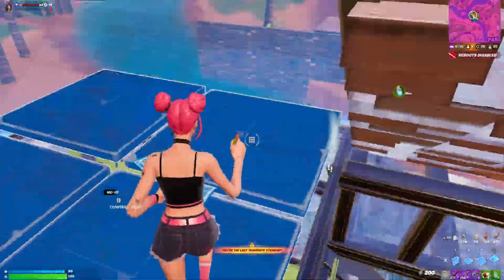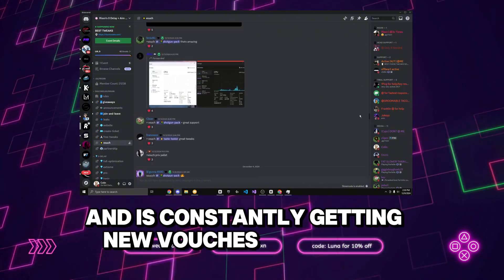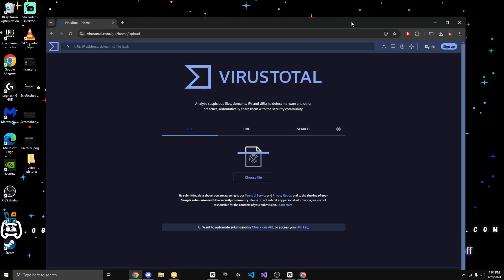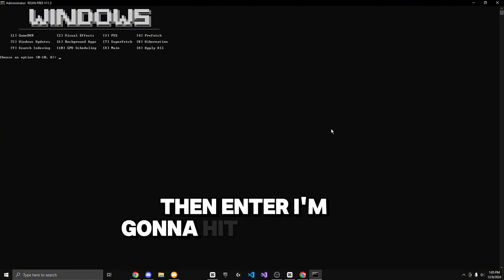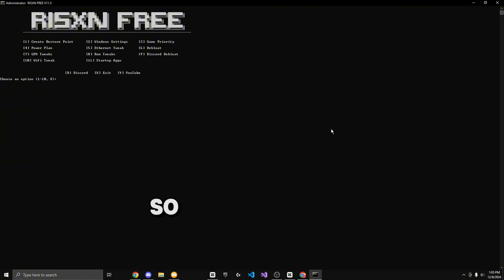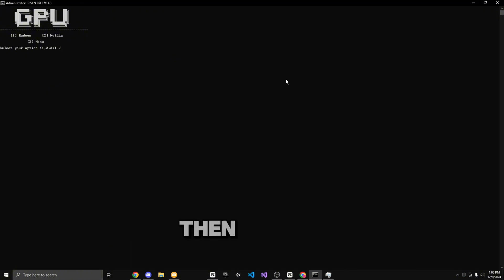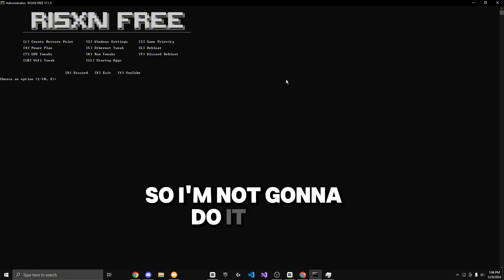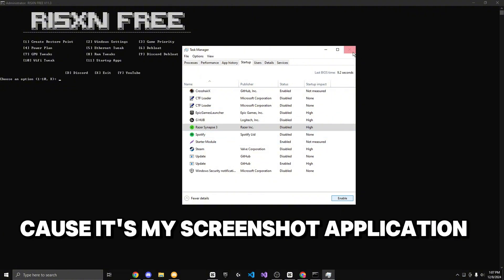*ULTIMATE* Free Fortnite FPS boost Pack 🔧 (Boost Fps, Lower Delay & Lower Ping)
I Boosted My FPS by 200% in Fortnite with a FREE TOOL🔧
Free fortnite FPS Boost pack
Fortnite fps boost free
Boost fps, lower input delay
Fortnite pc Optimization
Fortnite pc tweaks